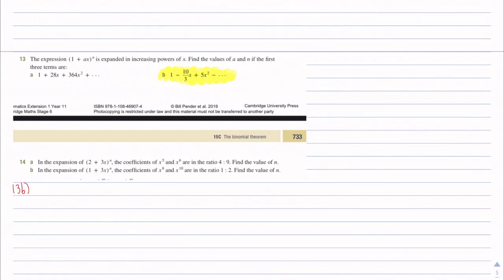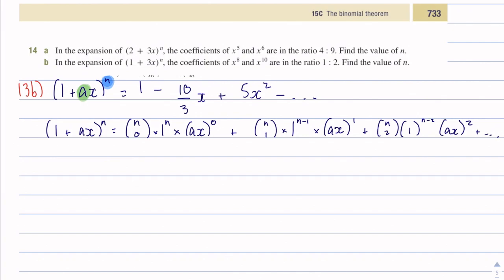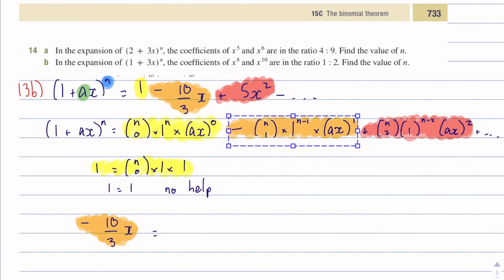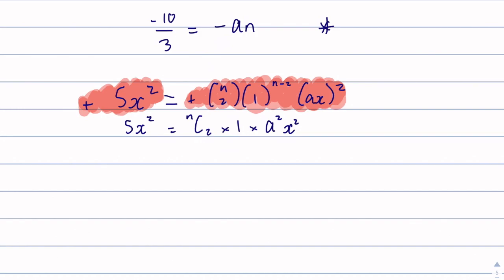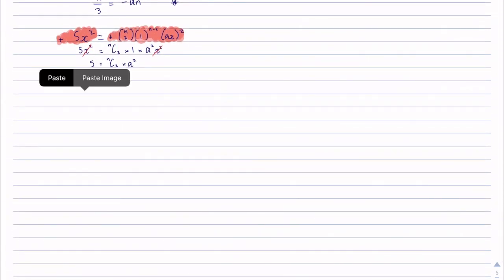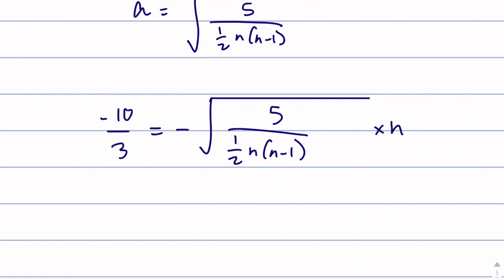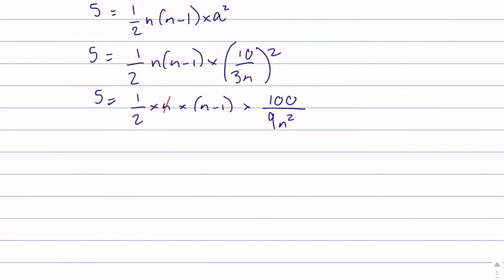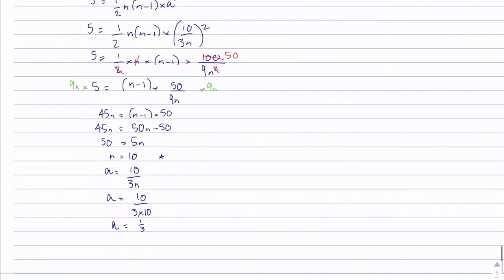2020 Year 11 Mathematics Extension 1 Ex 15c Question 13b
This video is about 2020 Year 11 Mathematics Extension 1 Ex 15c Question 13b